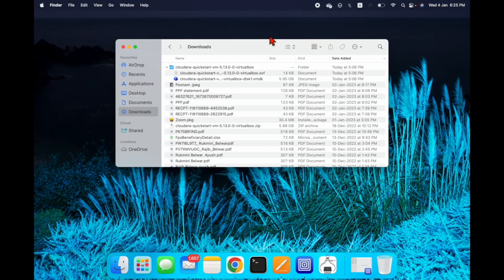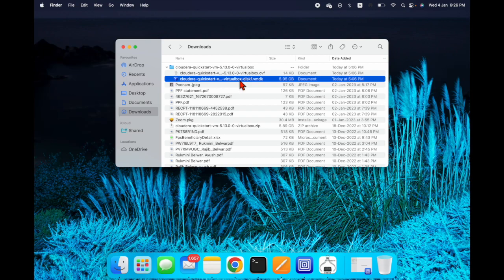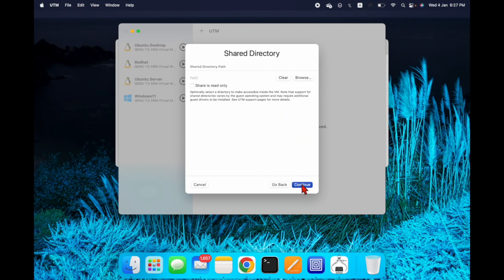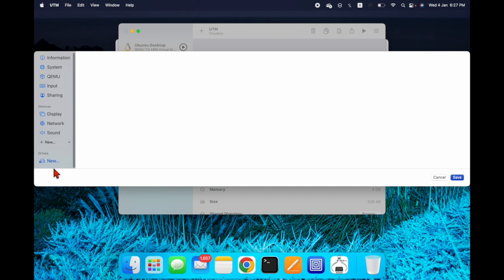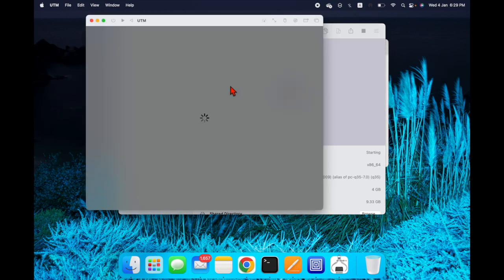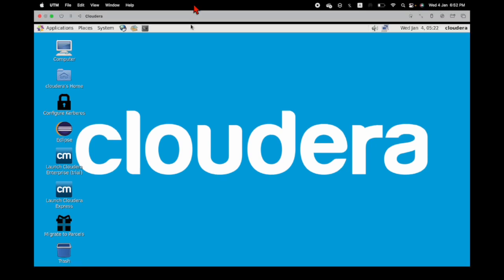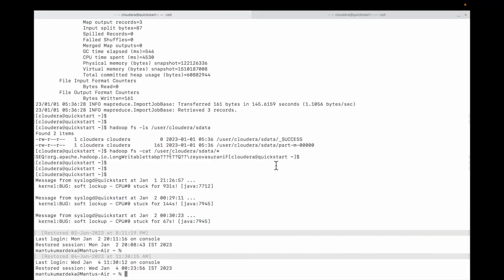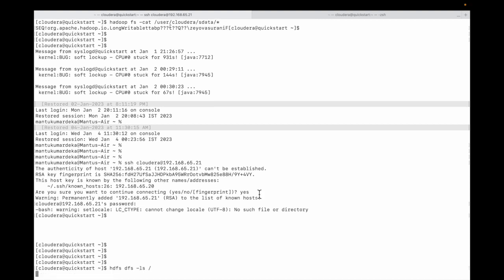Cloudera QuickStart on MacBook Air M2 |Cloudera Quickstart on UTM || Updated video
Here I have described how to install cloudera quickstrt on MC-
Cloudera QuickStart on MAC M2|Cloudera quickstart vm installation on mac |Cloudera Quickstart on UTM

Search queries-

how to import qcow2 to utm
cloudera quickstart vm installation
cloudera hadoop installation
cloudera hadoop training
cloudera tutorial,cloudera installation
cloudera installation on UTM
hadoop cloudera tutorial
hadoop cloudera installation
cloudera hadoop cluster setup
cloudera hadoop installation on MacBook
cloudera,cloudera tutorial for beginners

Basic Hadoop Commadns :How to copy files from HDFS to local ! hdfs dfs -get & hdfs dfs -cppyToLocal

Basic Hadoop Command: hdfs dfs -chown ,hdfs dfs -chmod, hdfs dfs -chgrp in DETAILS with -R

Basic Hadoop Commands: hdfs dfs -cp -f -p | how to copy files from one HDFS dir to another HDFS dir